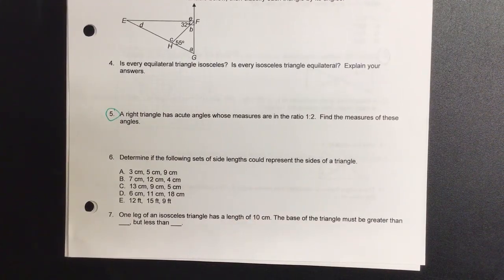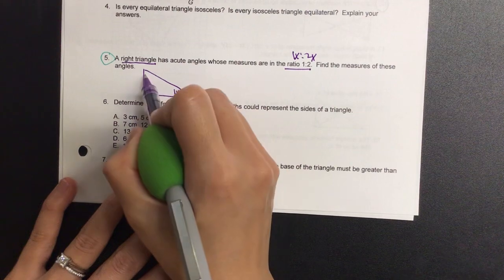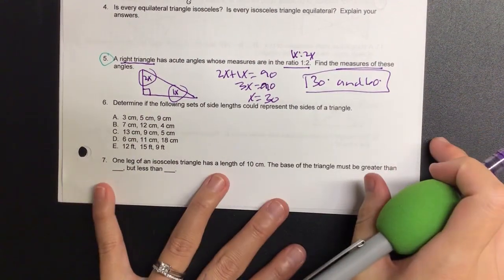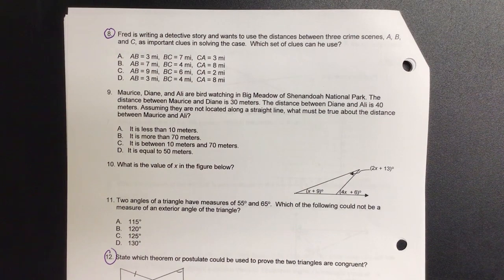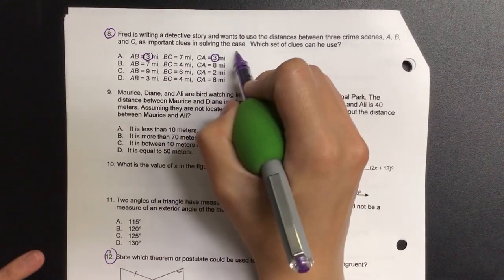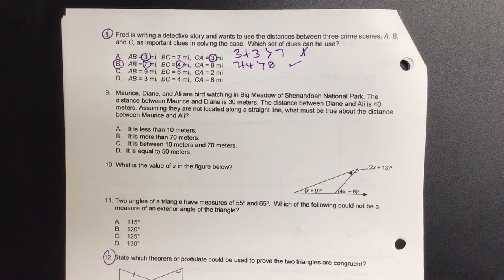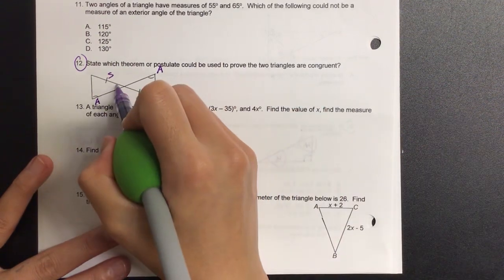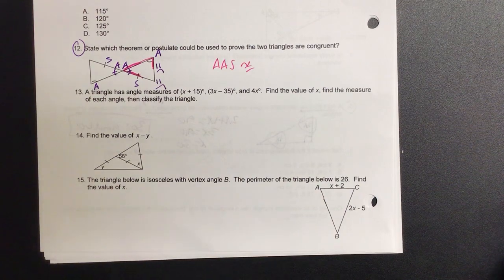Exam unit 4 #5,8,12